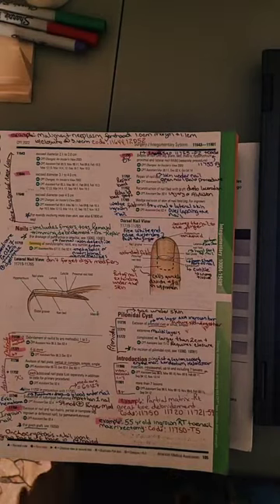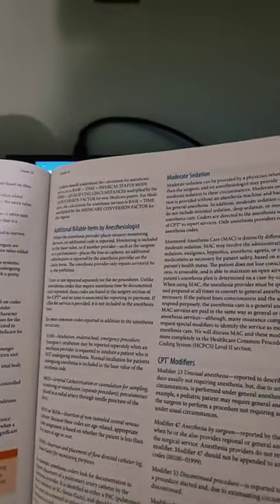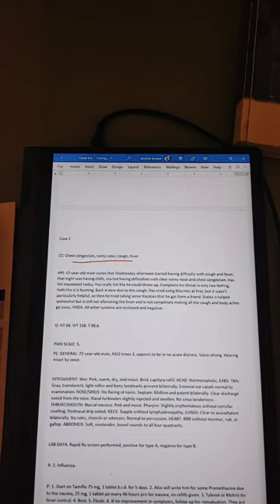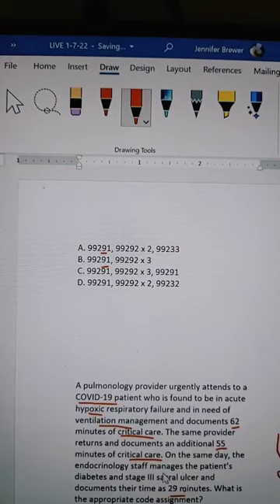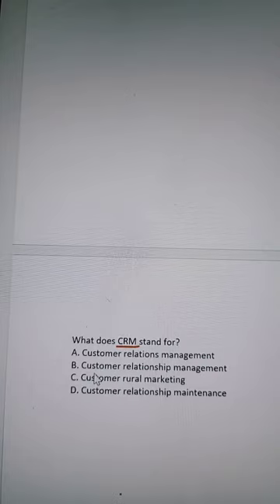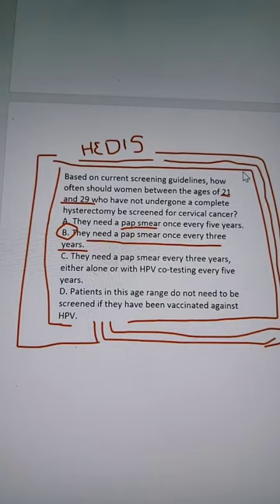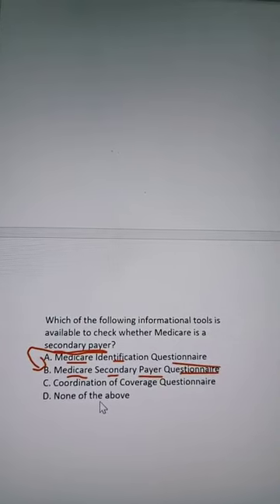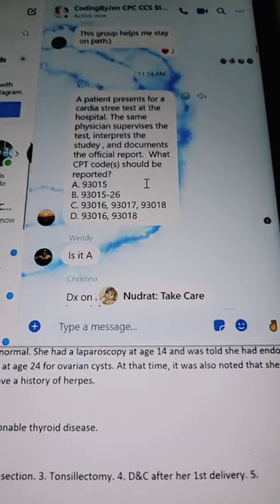REPEAT LIVE 1-8-22 CPC EXAM CASES EXAMPLES 2022 CPT ICD10 MEDICAL CODING CERTIFICATION AAPC